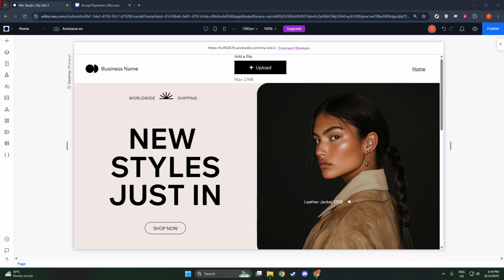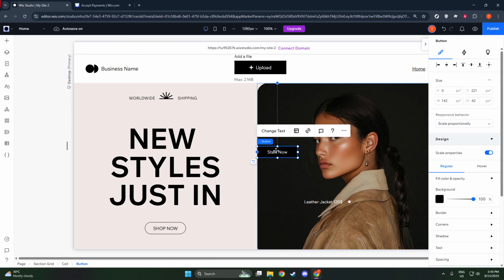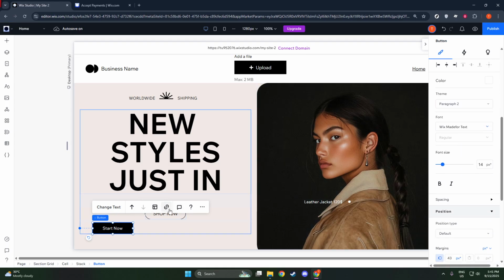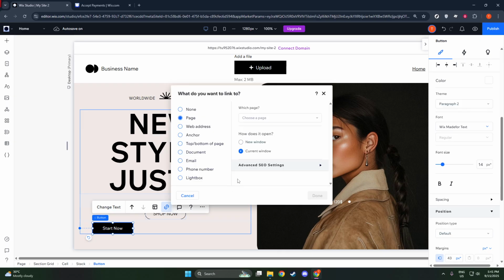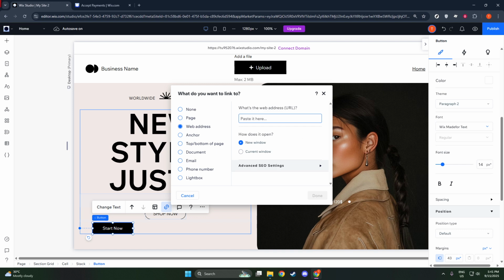How to Add Affiliate Links in Wix [2026 Full Guide]